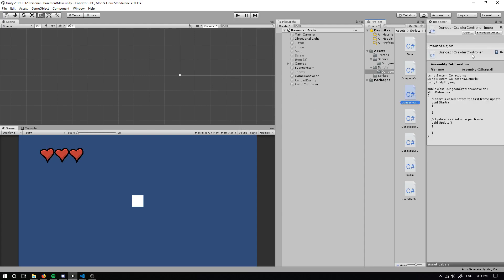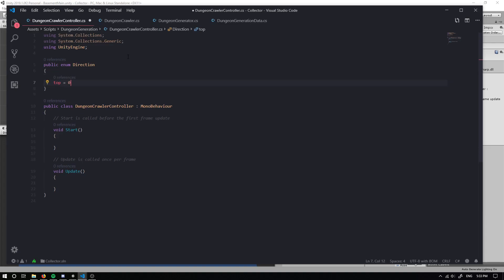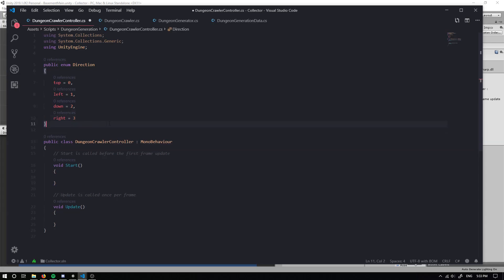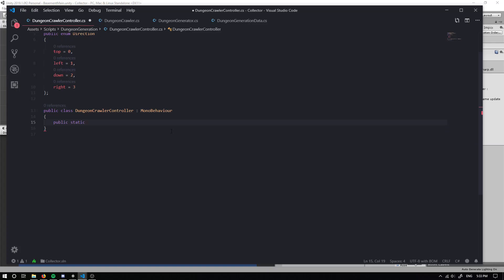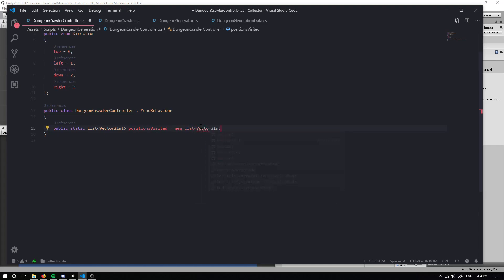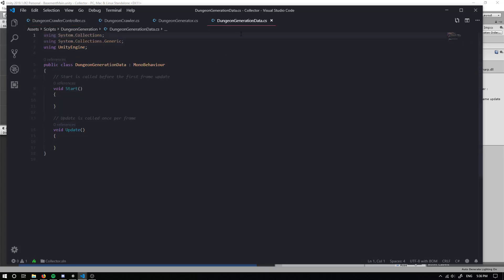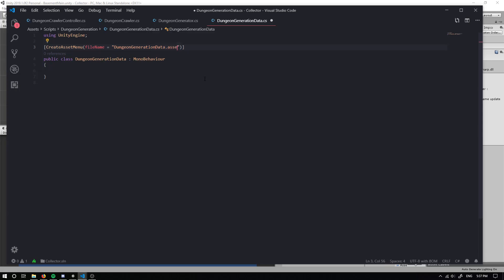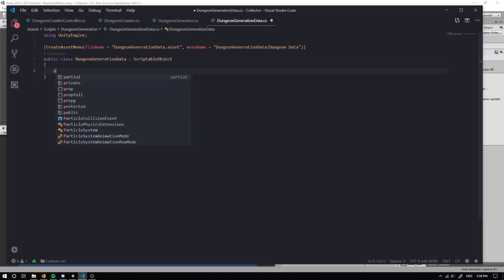Binding of Isaac Procedural Dungeon Generation Part 4 - Unity 2019 Beginner Tutorial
This video covers the fourth part in the mini-series of Binding of Isaac styled procedural dungeon generation in Unity! We cover the start of the algorithm used for generating the dungeons!